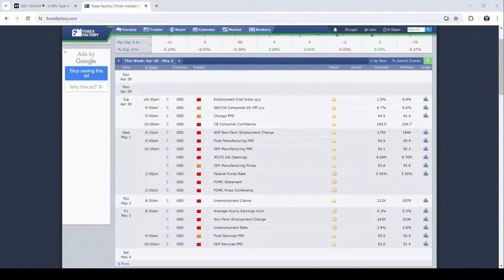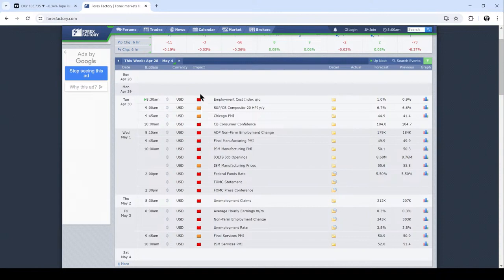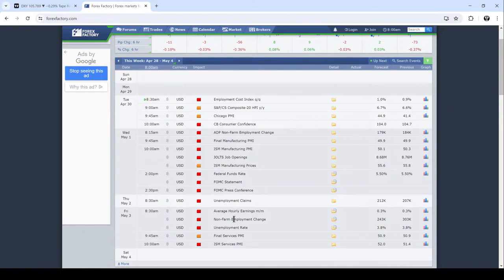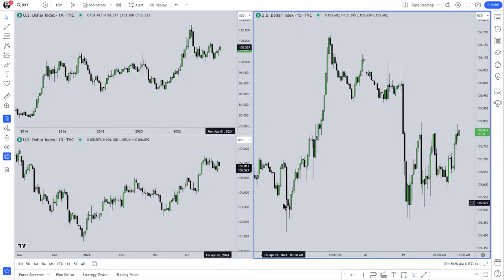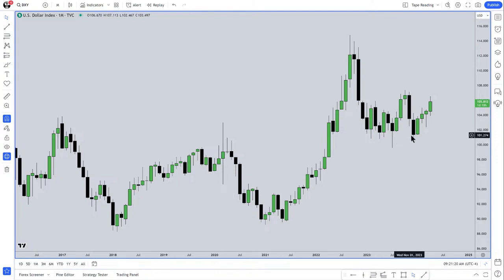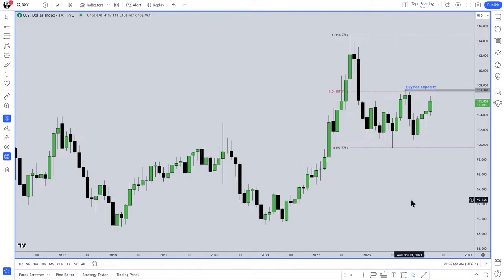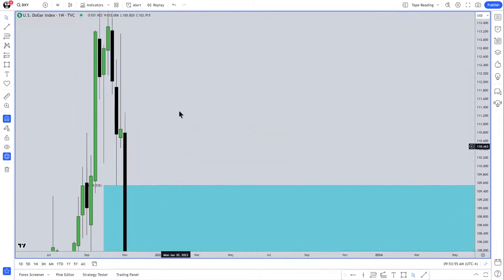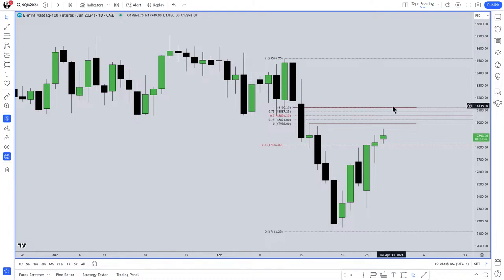How To Read Price With Or Without A Bias April 29, 2024 1 (1)